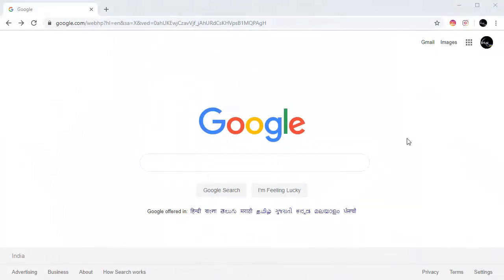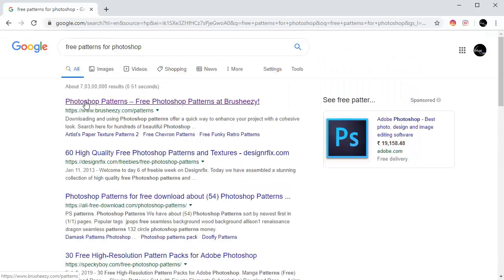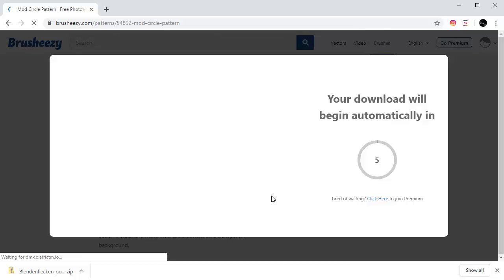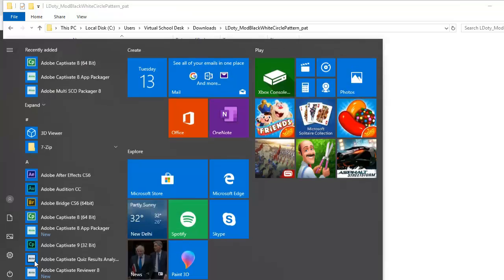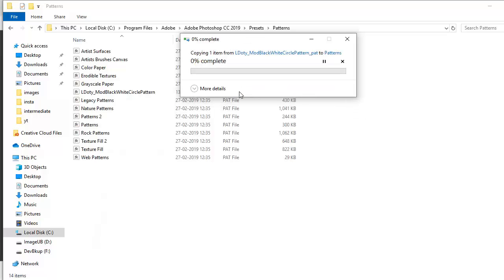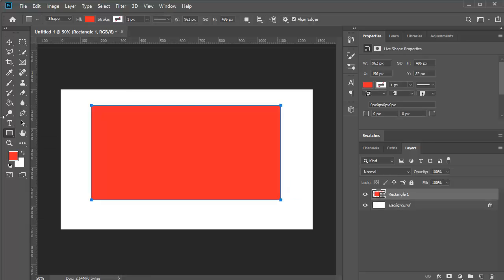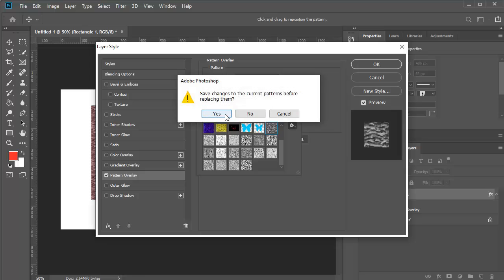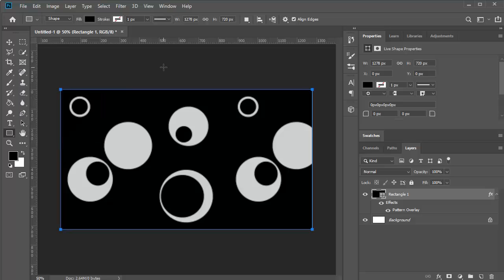How To Download Pattern For Photoshop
Welcome to Virtual School Desk,

I am Deepali Sharma, A Content Creator, Teacher and a Freelancer.

This Channel is all about learning and improving skills on topics like
Graphic Designing, Animation, 3D Modeling, Illustrations and Visual Effects (Vfx).

Virtual School Desk provide free and paid tutorials on topics like Photoshop, Illustrator, Indesign, XD, Lightroom, Aftereffects, Maya, Nuke, Adobe Audition, PFtrack, Realflow and lot more...

You can even get my online tutorials on platforms like Udemy, Skillshare and teachable.

Also drop in some comments about the tutorial and if you have any query regarding any of the topics relating to this channel. And ill try my best to reply as soon as I can.

Also I am providing Huge Discounts on courses don't forget to visit my courses, taught thousands of student all across the globe.

Also become one of our member at my facebook group

Have a great life and enjoy the journey of learning with me.